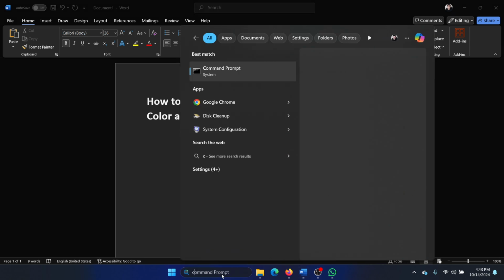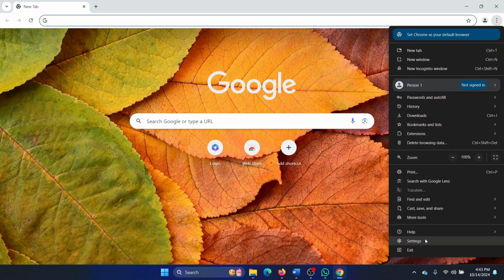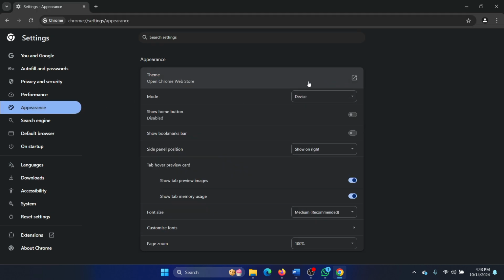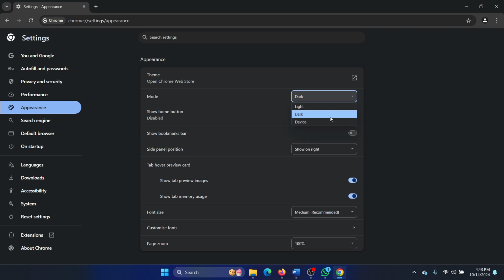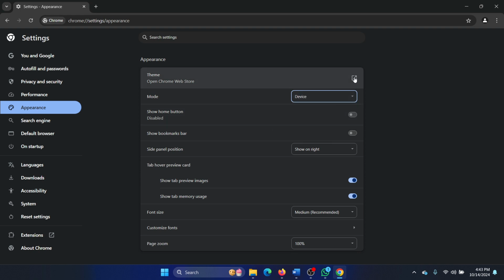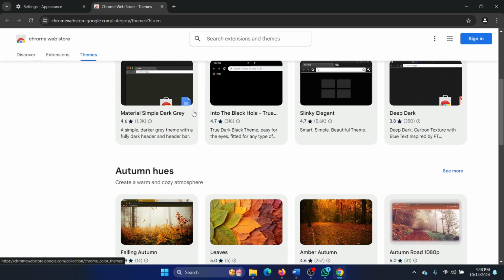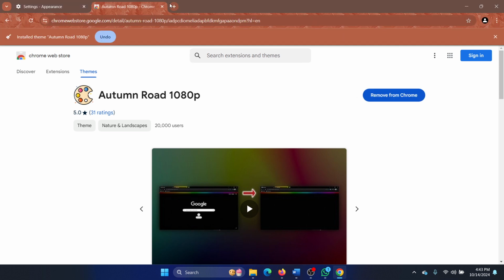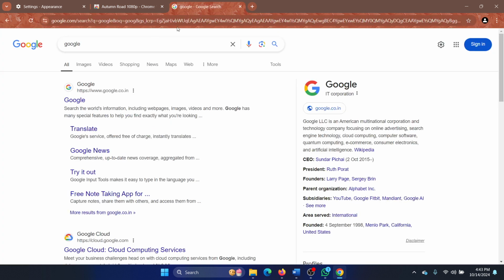How to Customize and Change Google Chrome Color and Theme on Windows 11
Video Title: How to Customize and Change Google Chrome Color and Theme on Windows 11

If you wish to customize and change Chrome Color and Theme then please watch this video.